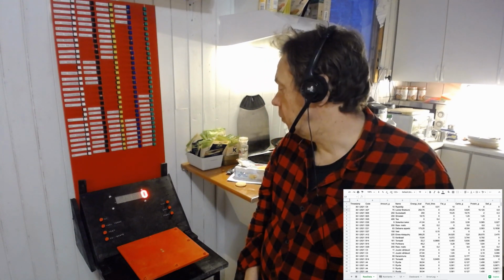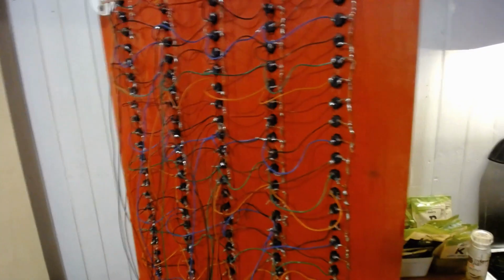DIY Arduino & Google-cloud based smart kitchen weight scale & food tracker (kcal-counter)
A smart kitchen weight scale, which tracks the kcal's you've eaten! Based on an Arduino MKR WiFI 1010, and direct communication to/from Google-cloud based spreadsheet.
For detailed instructions on how to build this, including source code for the software

Some keywords: MCP23S17, MCP23017, HX711 Load Cell amplifier, MAX7219 led matrix,